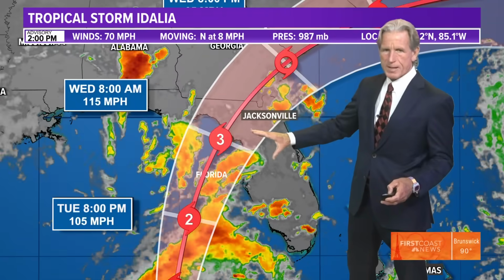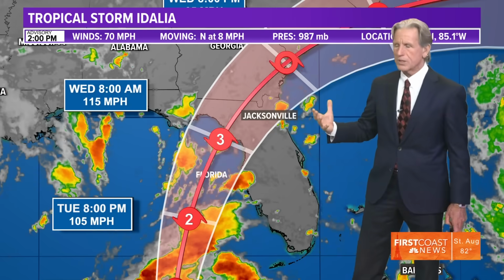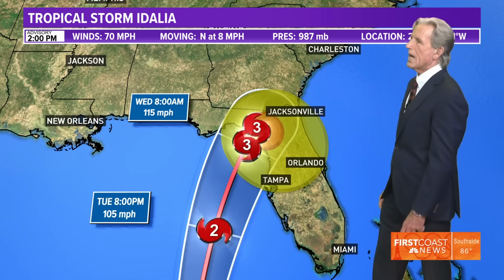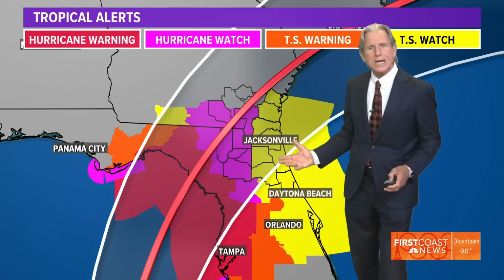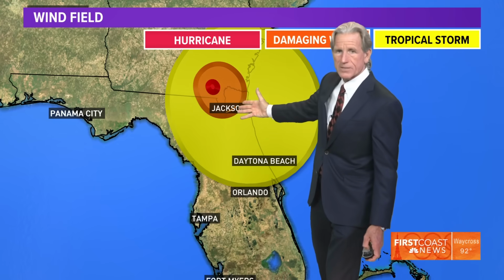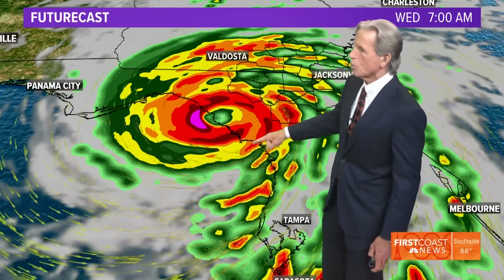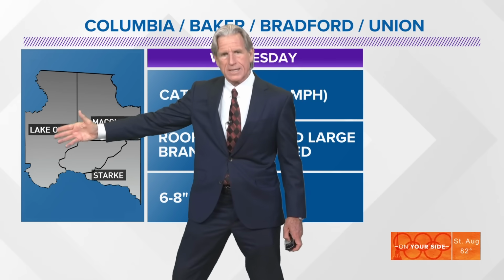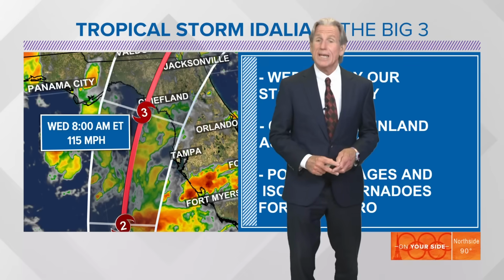Hurricane tracking: Idalia approaching Florida, forecast as major hurricane | Aug. 28, 2:45 p.m.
The storm is expected to impact Florida and Georgia Wednesday.